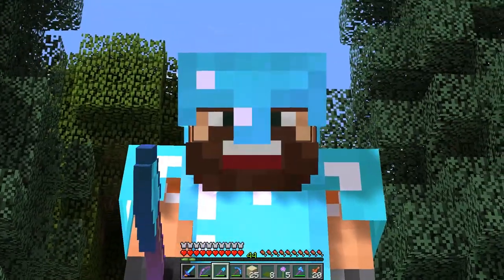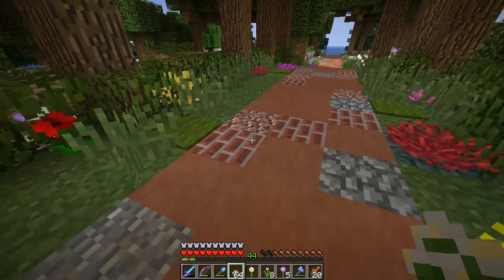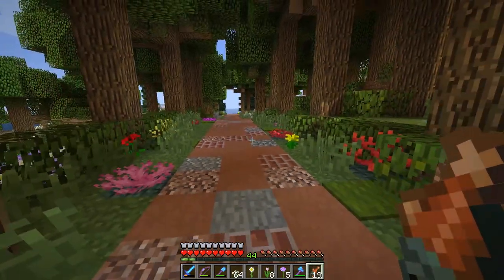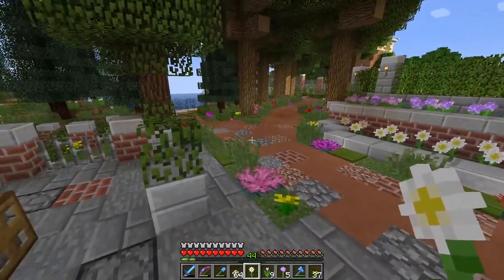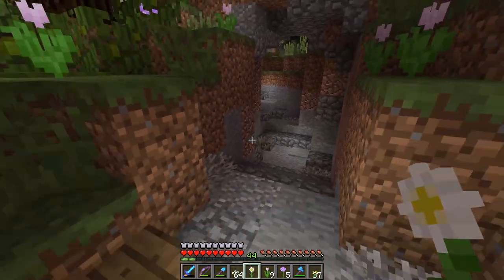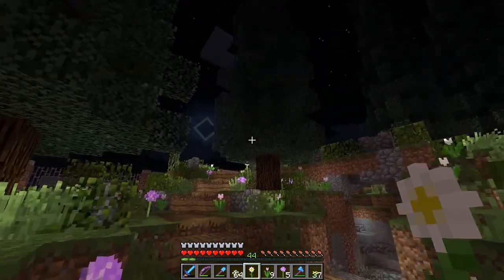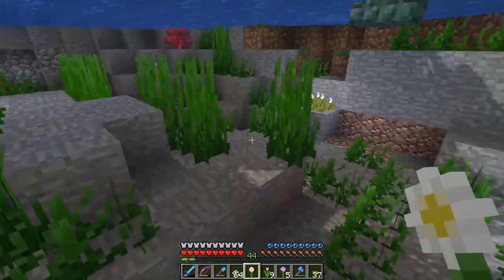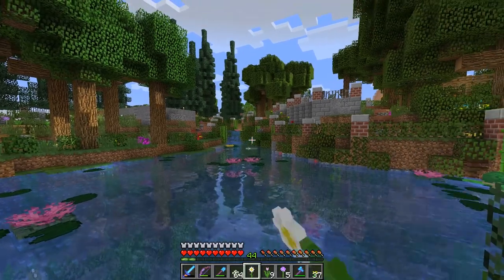Lakes and Ponds Tips & Color Code | #12 | Mindful S2 | Minecraft 1.13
Today I am gonna talk about the importance of the color code in the project and some tips on building fancy lakes and ponds using new update aquatic blocks

Hello and welcome to Mindful SMP. We are a private, vanilla minecraft youtuber community and the goal for our series is to keep the old vanilla feel.

Mindful Members